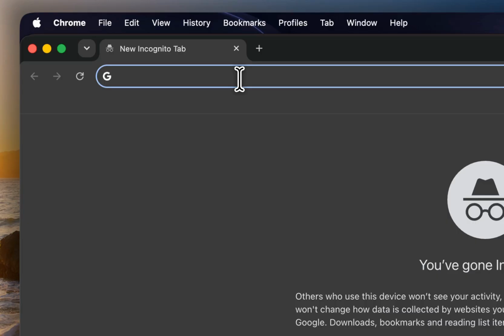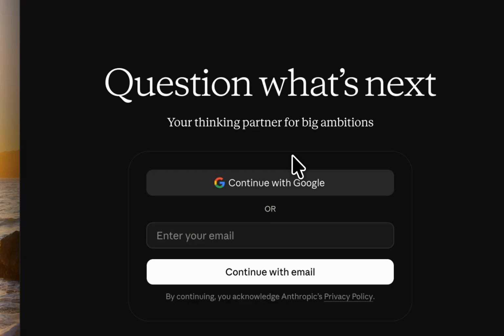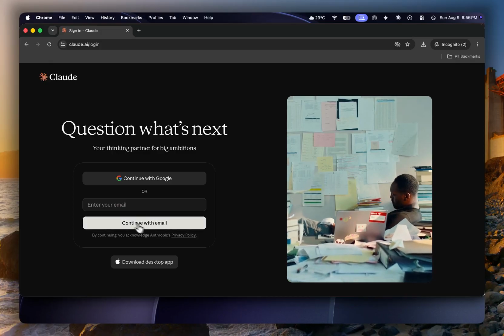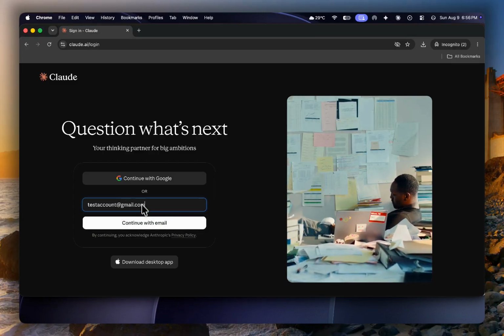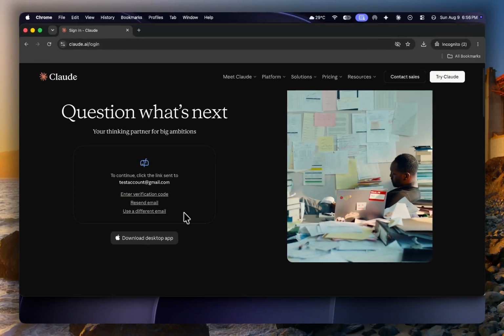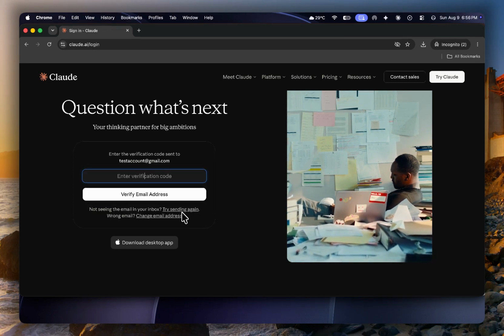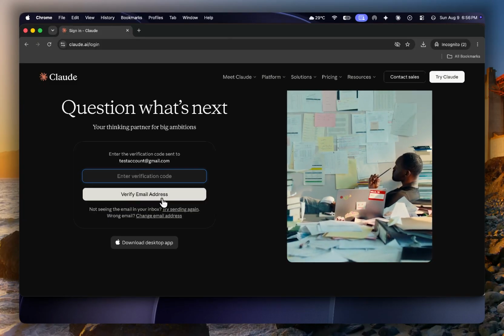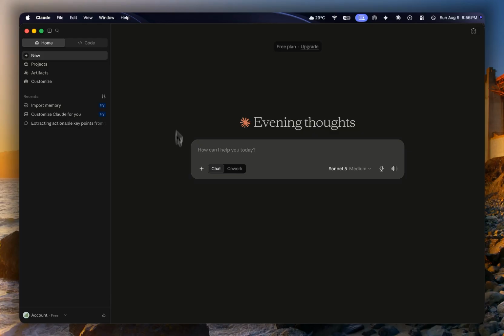How to Sign Up for Claude AI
In this video I'll show you exactly how to sign up for Claude AI, step by step, so you can create your free account and start chatting in minutes. We'll go through how to create a Claude account